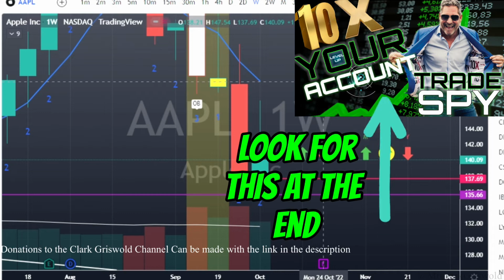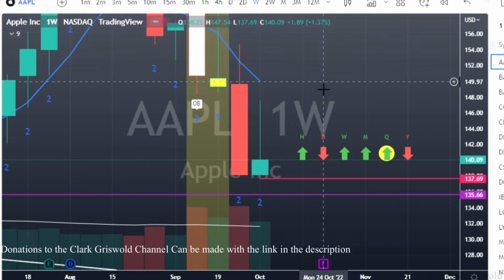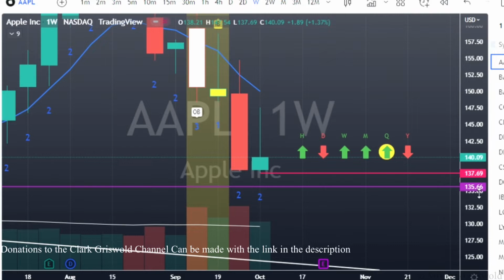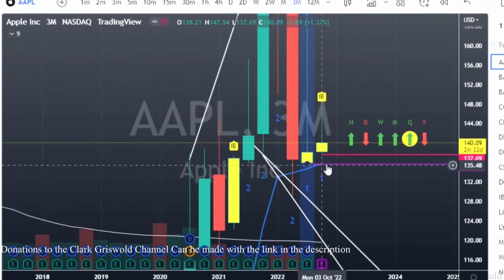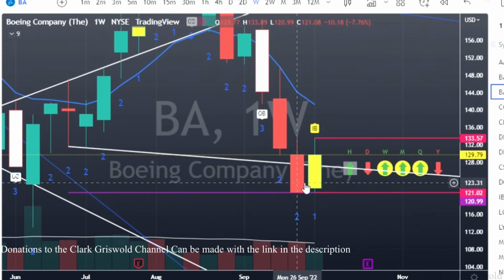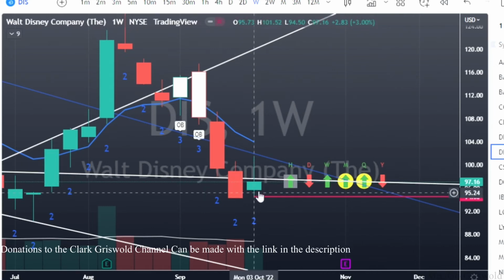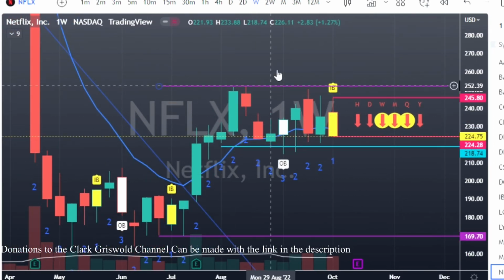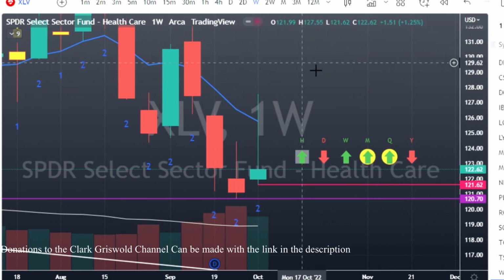How To Find Winning Swing Trades For Oct 10, 2022 SWING PLAYS The Most Profitable Trading Strategy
This is your weekly swing play Watchlist for Oct 10, 2022 & The most profitable options strategy, it is also the Easiest Way To Find Winning Trades Consistently. This Will Change The Way You Trade.

TRADING VIEW